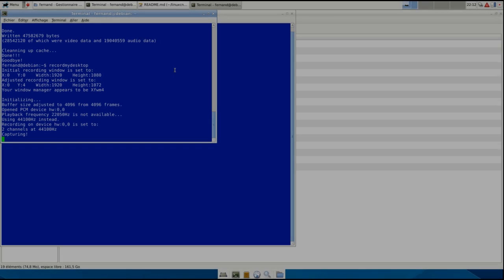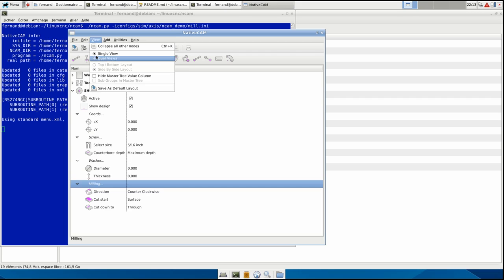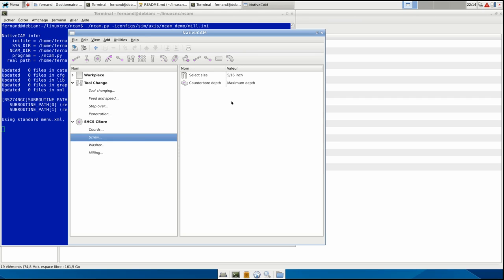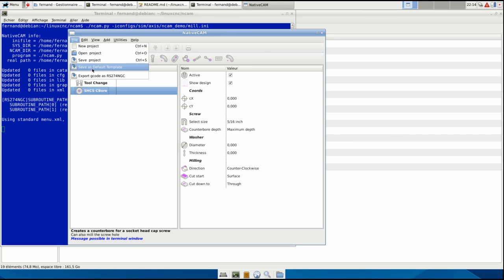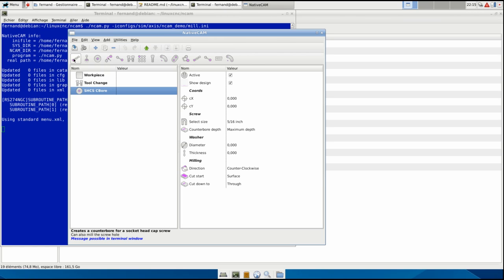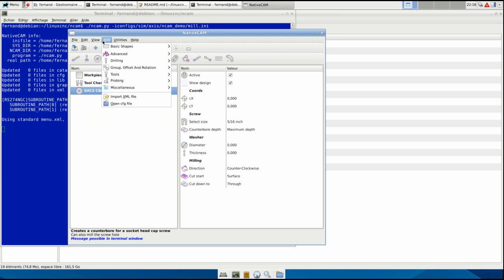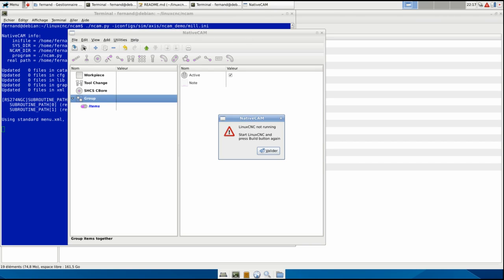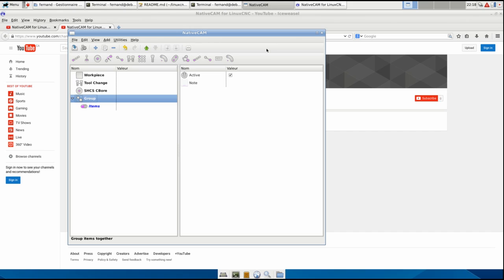NativeCAM for LinuxCNC Overview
This is a quick view of the interface and commands